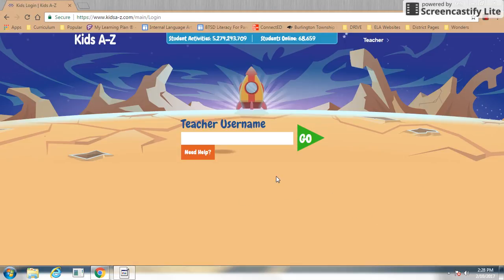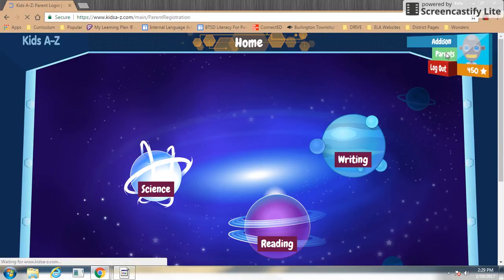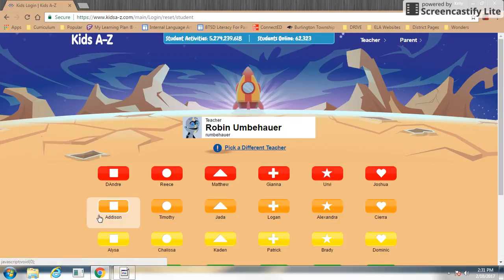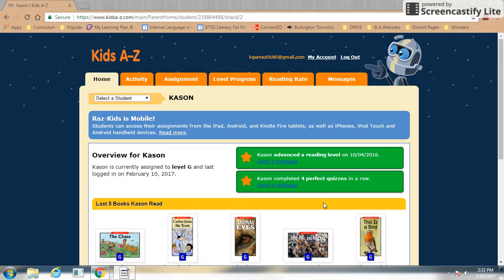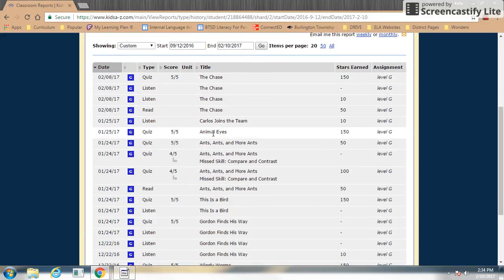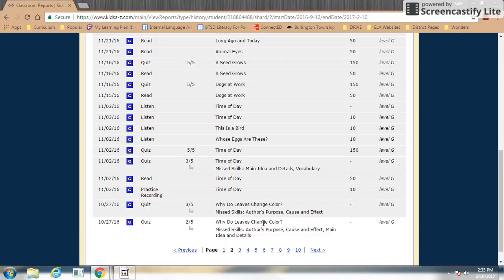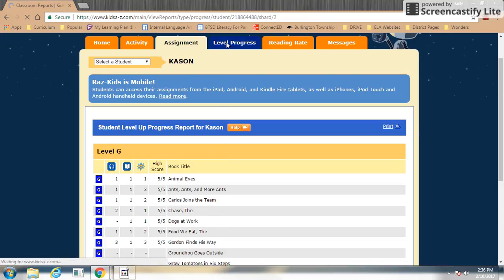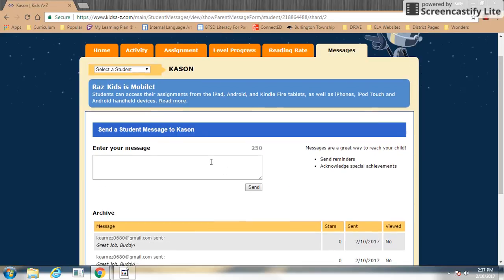Reading A Z for Parents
This online tutorial will help parents learn more about Reading A-Z.